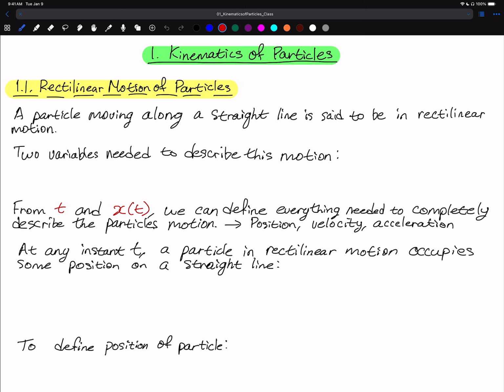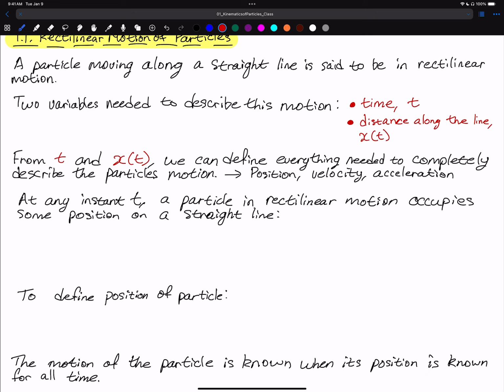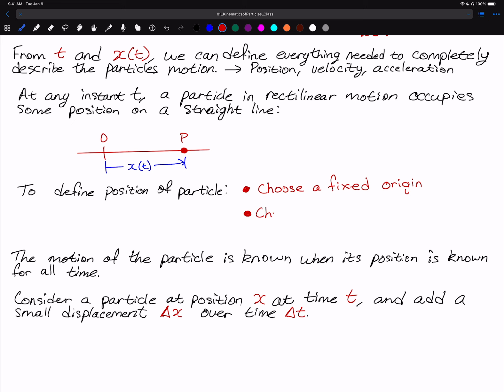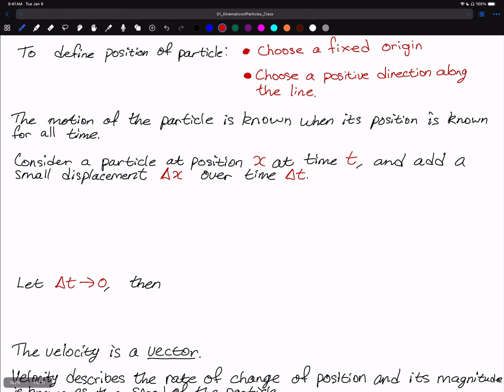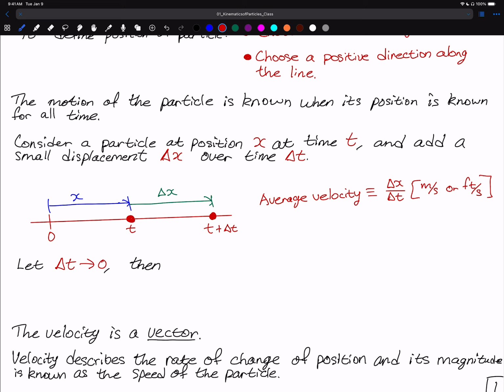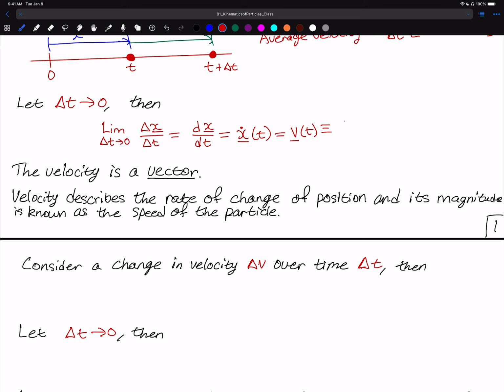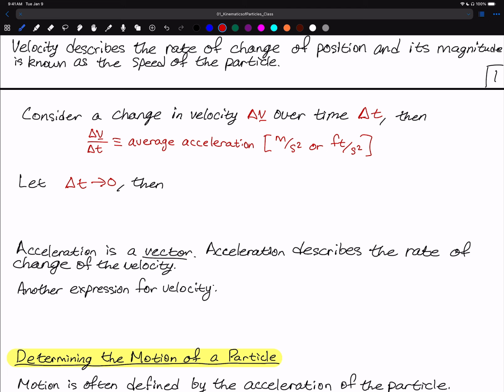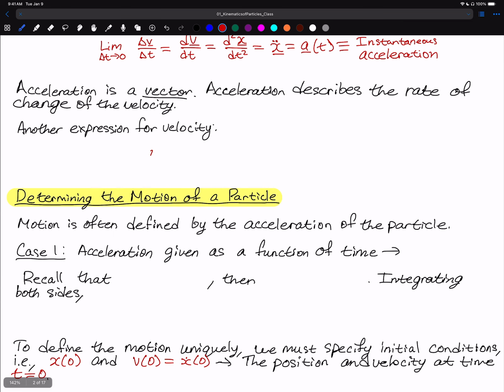Dynamics: Kinematics of Particles – Part 1.1